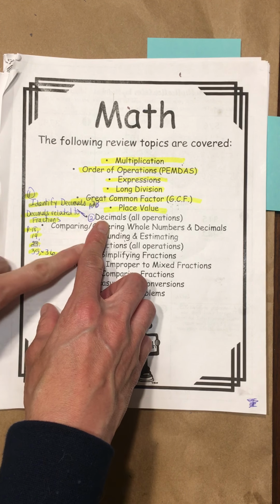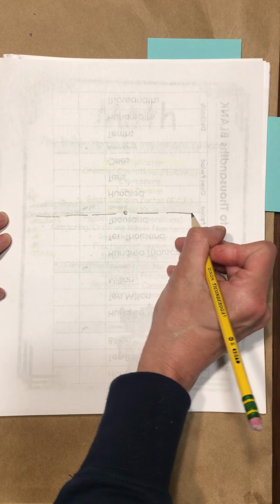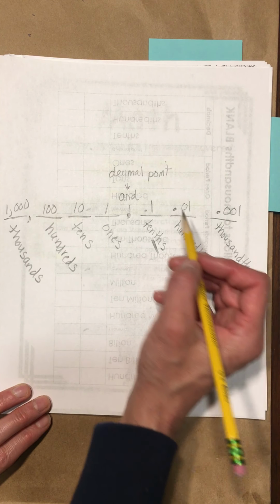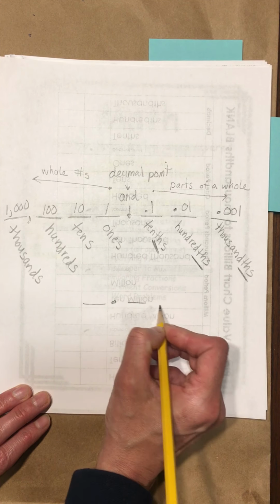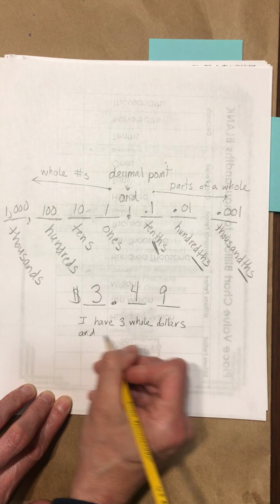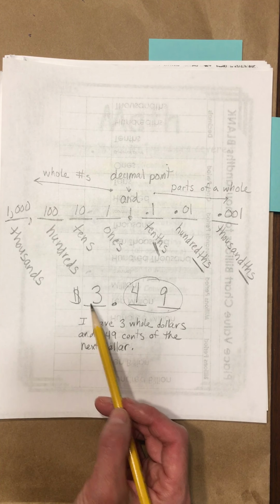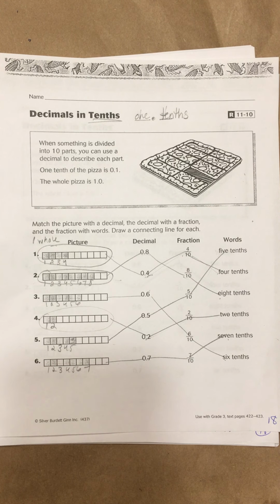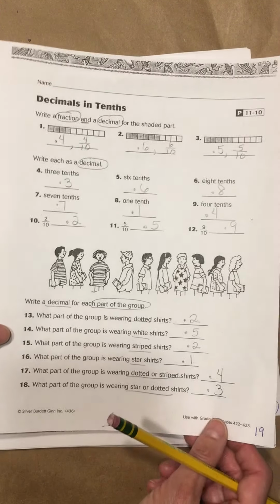Identifying Decimals & Decimals Related to Fractions